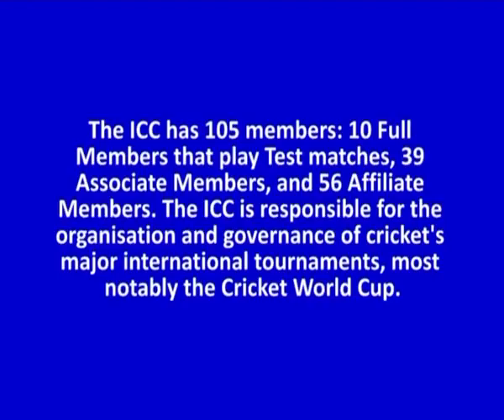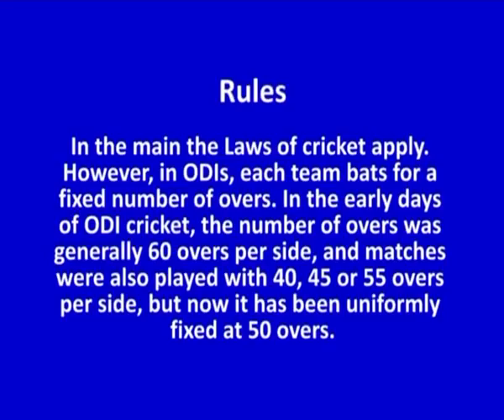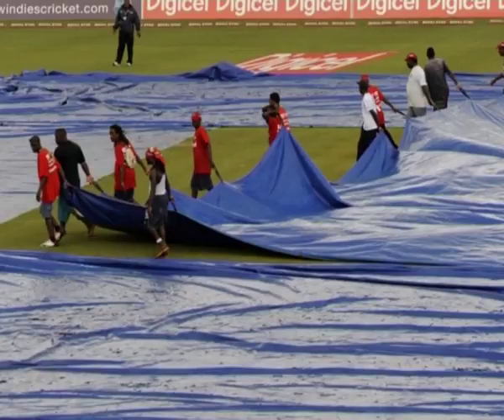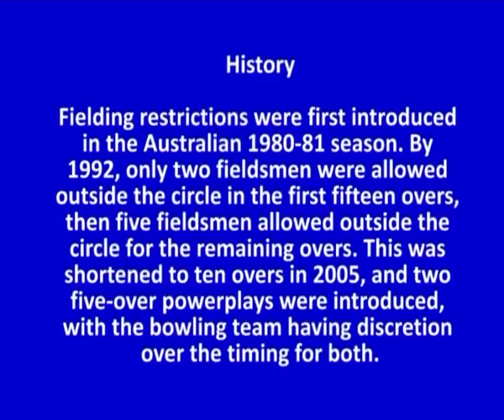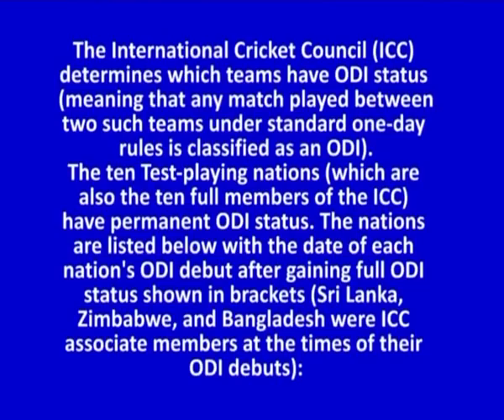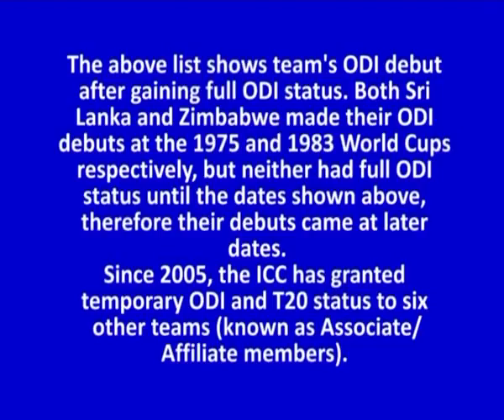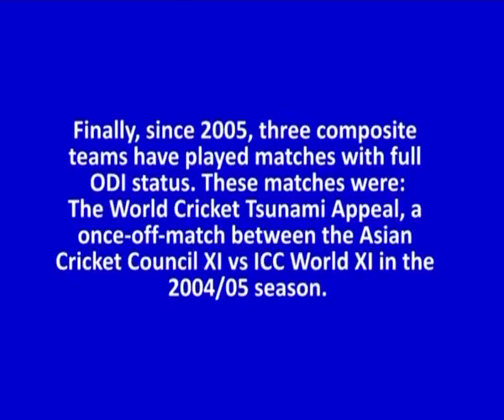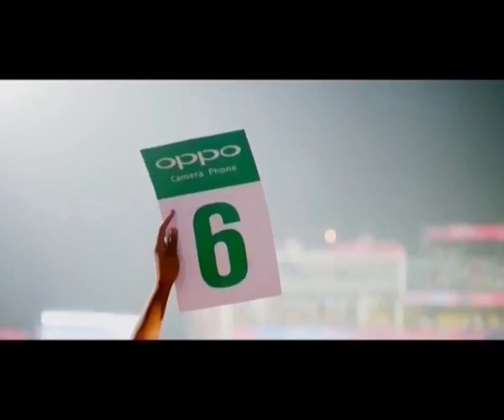ODI Cricket - Rules and ICC System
Courses: B.P.Ed